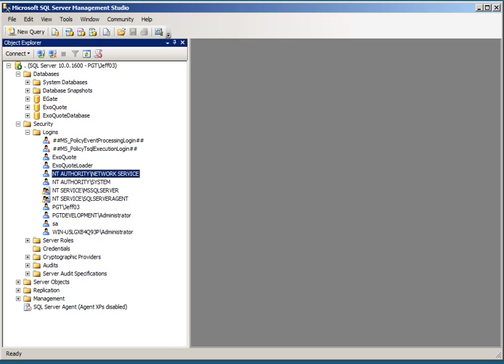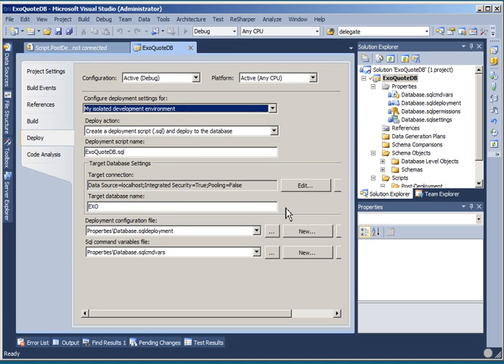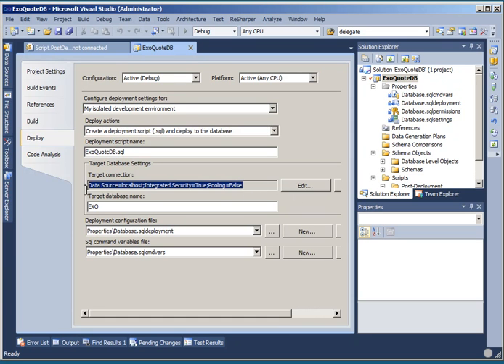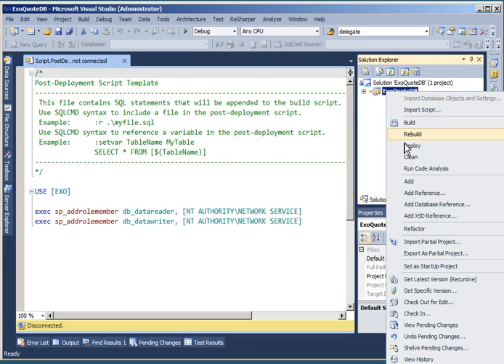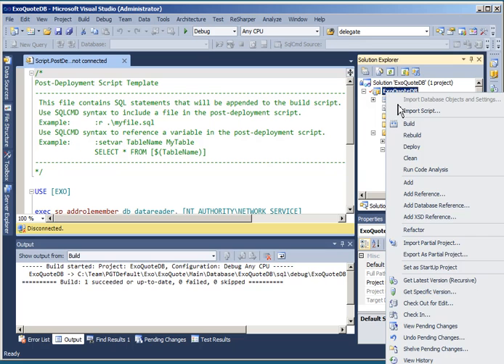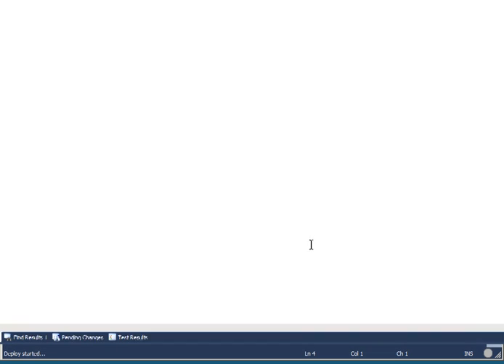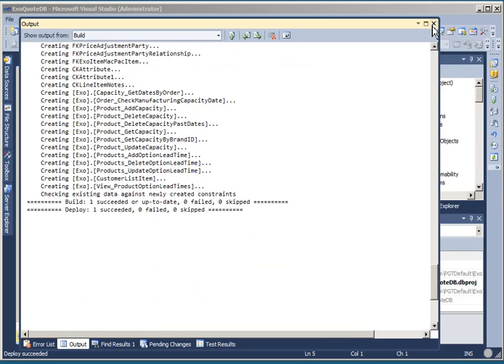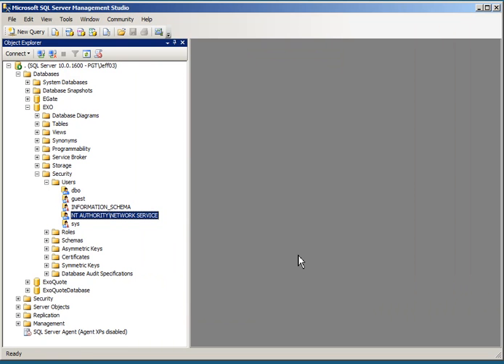Deploy_EXO_Database_on_Local_Machine